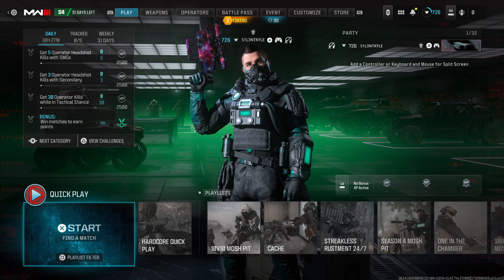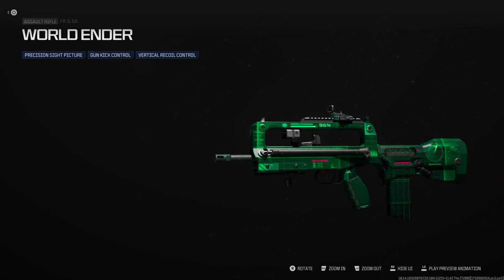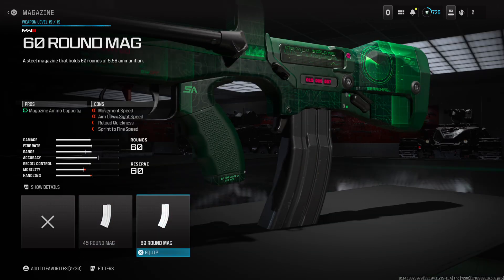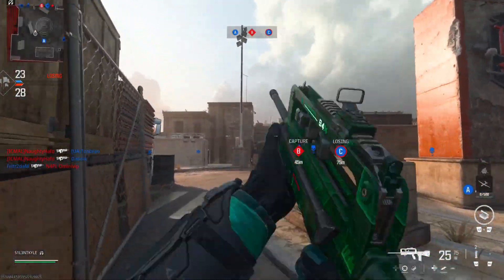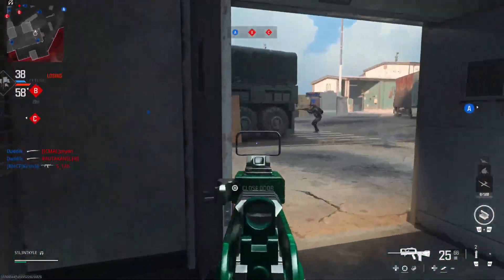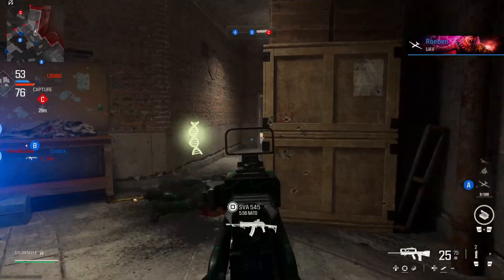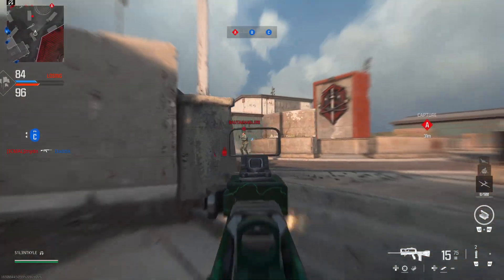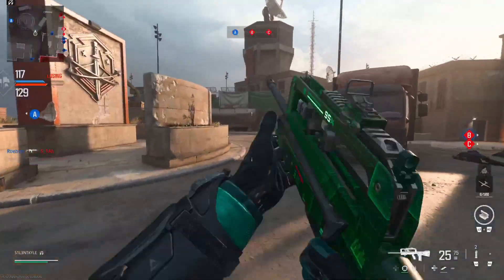*NEW* FR 5.56 “World Ender” Variant in MW3… (Critical Countdown Event)